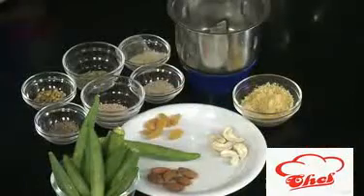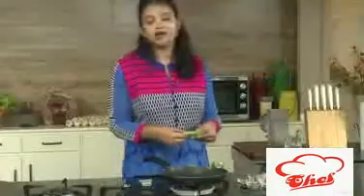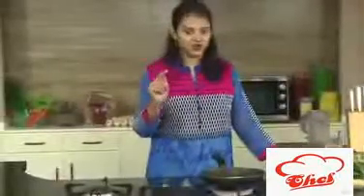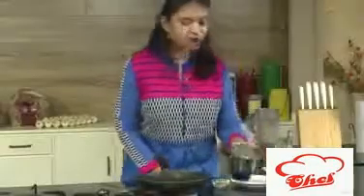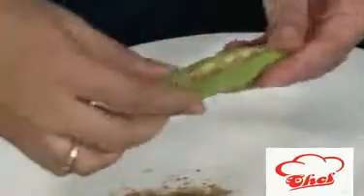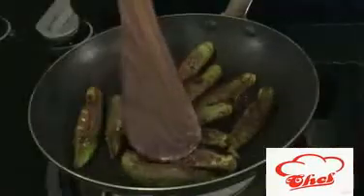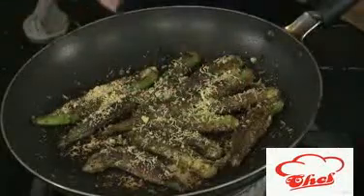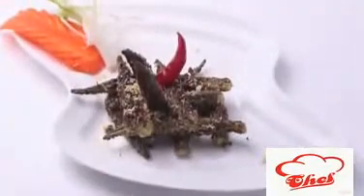Dry Fruits Stuffed Bhindi Okra Mrs Vahchef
Bhindi or okra is a delicious main course vegetable dish filled dry fruit and can be served as a side dish or snack

Ingredients:
Almonds 6 Numbers
Cashew nuts 5 Numbers
Sesame seeds 1/2 Teaspoons
Poppy seeds 1/2 Teaspoons
Fennel seeds 1/2 Teaspoons
Coriander seeds 1/2 Teaspoons
Cumin seeds 1/2 Teaspoons
Raisins 6 Numbers
Amchur powder 1 Teaspoons
Okra 10 Numbers

Directions:
1. Heat the pan and add almonds, cashew nuts, sesame seeds, poppy seeds, fennel seeds and dry roast it.

2. To it add coriander seeds, cumin seeds, raisins and saute it later transfer into blender.

3. To it add amchur powder and make the smooth stuffing mixture.

4. Slit okra and stuff the mixture.

5. Heat little oil in the same pan and add stuffed okra and cook it on all side on slow flame.

6. When the colour changes add sev.

7. Now the dry fruit stuffed okra is ready to serve.